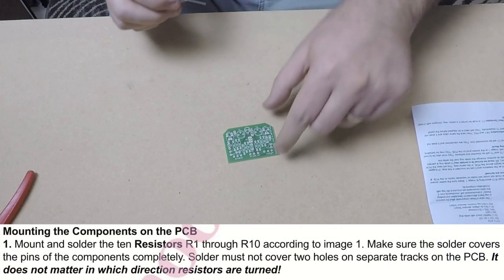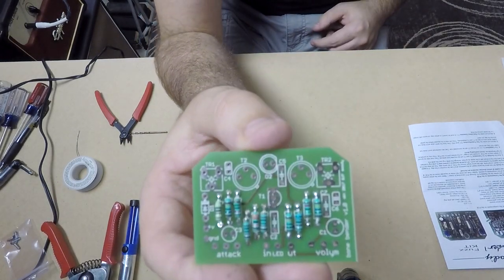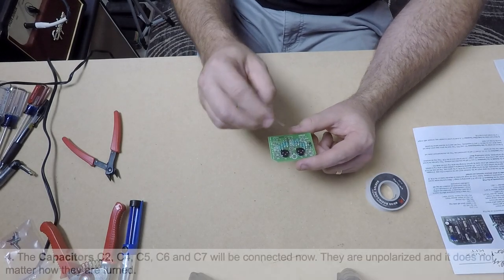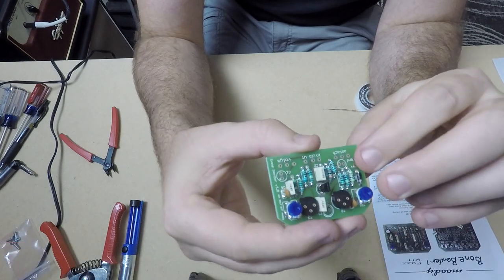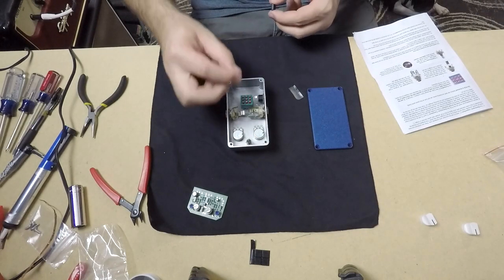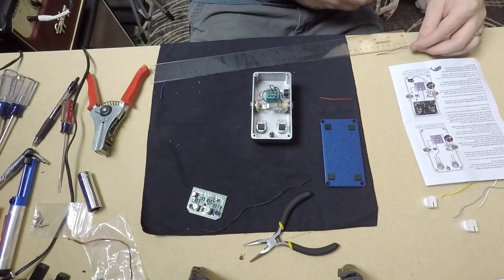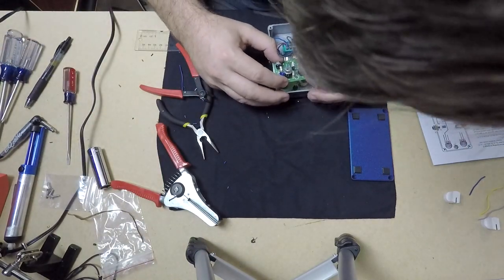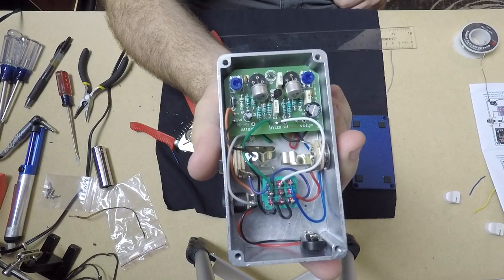BJFE Bone Bender 1 - Moody Sounds DIY kit build and test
Anyone with mediocre soldering skills, some spray paint and determination and can build this awesome BJFE Bone Bender kit from Moody Sounds like I do in this video.

I even made the enclosure (kind of) similar. Hope you enjoy this build video and it is informative for you.

Here is some info on how BJF says to bias with the inside trimmers:

“A musician’s approach to biasing fuzz pedals

Here’s how I’d set up the bias for any of the above fuzz pedals ( except Square wave)

Set a gutar amplifier up for about 1/4WW to 1 W and hook up the fuzz pedal and connect an electric guitar ( I’d usually use a Telecaster- something single coil is a little easier to work with ) with volume on full.

Then listen to hum as produced through the amp and adjust trimmer for loudest hum and then turn down volume control on guitar slightly and listen and adjust if necessary to make hum gradually go up and down while turning the volume control on guitar.

The hum that is caused by guitar picking up magnetic fields makes for a test signal that can be used to set up performance of the fuzz.

Note how sound changes if bias is slightly off and cutting out sound...”

The pedal test is at the end!